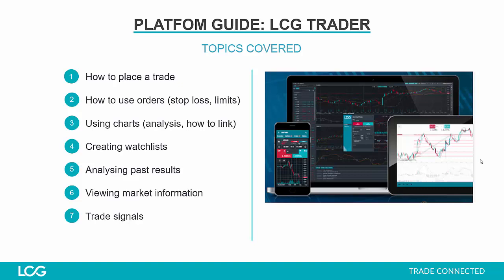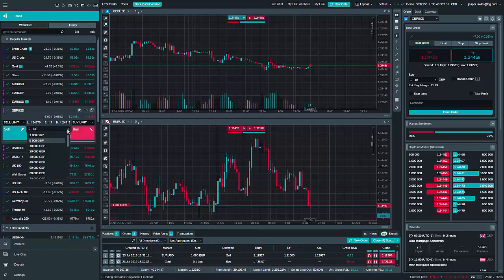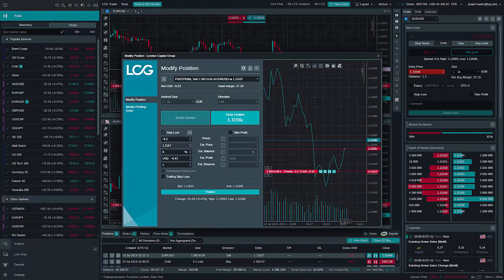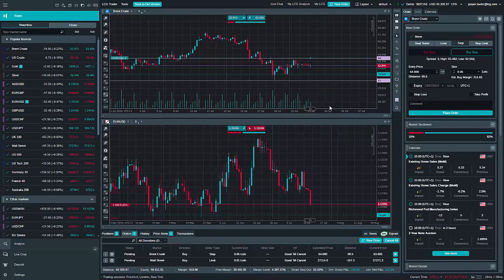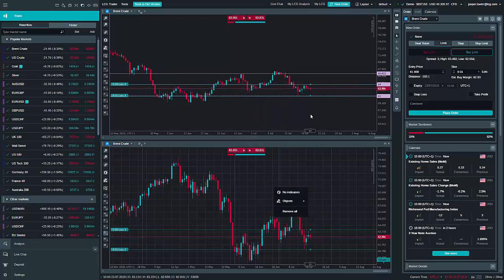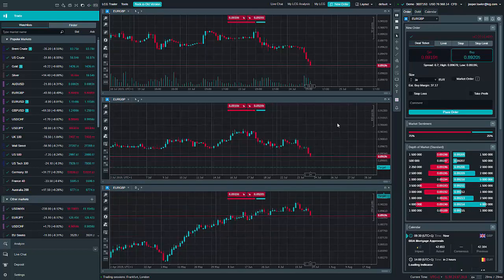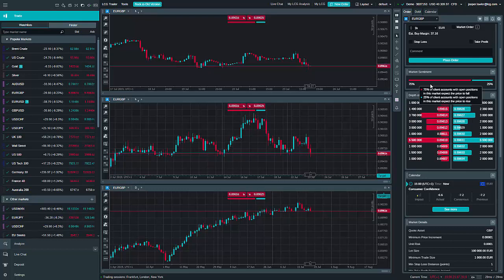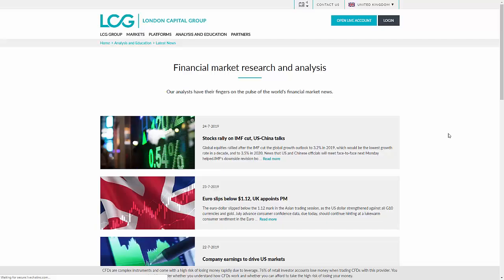Platform Guide: LCG Trader [2019 Update]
A walkthrough of the LCG Trader platform - includes topics such as how to place a trade, how to monitor your positions and how to use the charts.